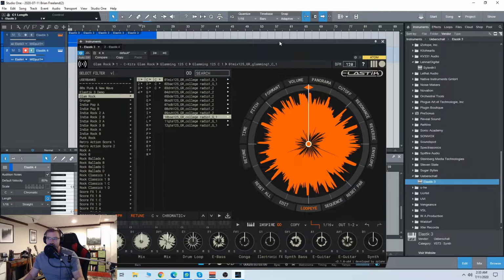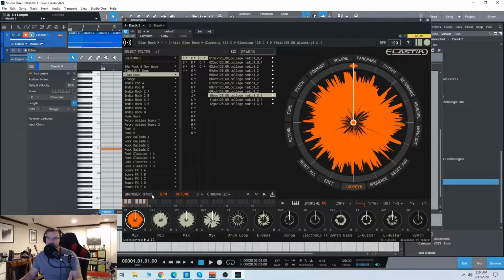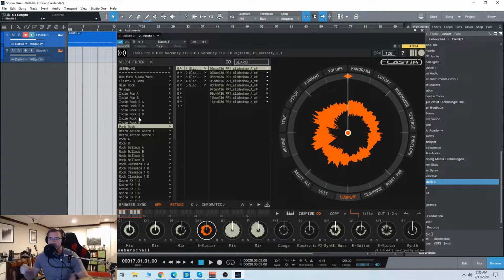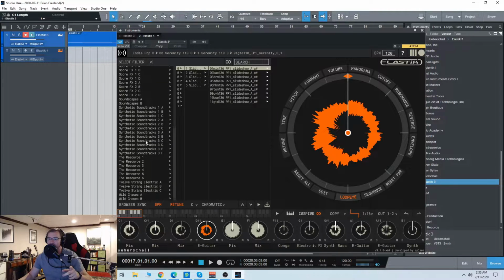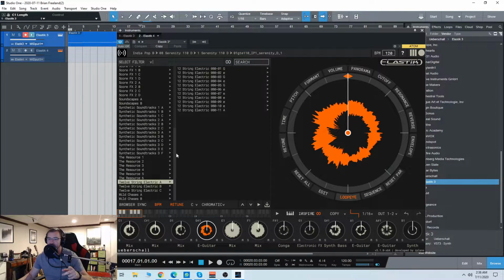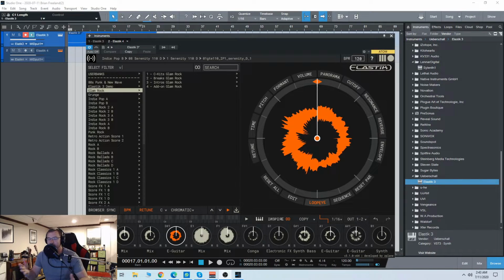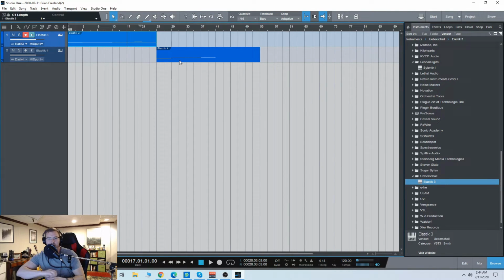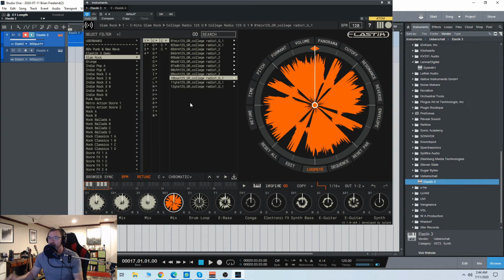Checking Out the Massive Alternative Rock Bundle by UEBERSCHALL!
We’re coming at you with a HUGE Alternative Rock Bundle from Ueberschall! These loop based libraries will run in the free Elastik 3 sampler, so no Kontakt required!

This bundle is a cornucopia of alternative rock and indie sounds, from clean indie pop to cheesy glam metal, you get a ton of content with this one.

Each library comes with a variety of different “themes” or songs, broken down into intros, verses, chorus, outros, bridges, etc.

You can drag and drop different loops down onto the keyboard in the interface, and then trigger that loop within your DAW’s piano roll, or by holding the newly assigned key on your physical MIDI keyboard.

If you just want the guitars, basses, or drums, or any individual instrument track from any of the “themes” or full mixes, no problem!

Each layer can be played back individually, often with the option to have the loop dry (no fx) or wet. In the video we will run down some of the different styles contained in the bundle, as well as lightly touch on how to use the Elastik player.

From emotional indie rock, aggressive punk, polished 80s glam metal and even beautiful 12 string electric guitar riffs, this has something for everyone and a guaranteed win for the rock fans!